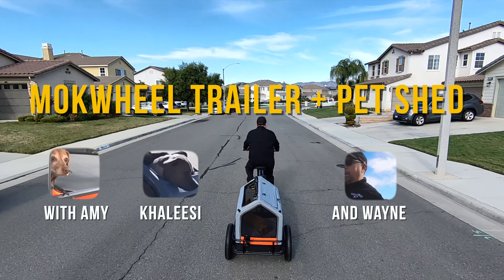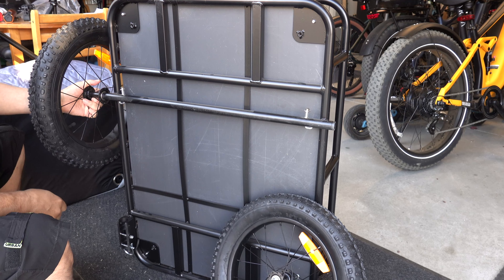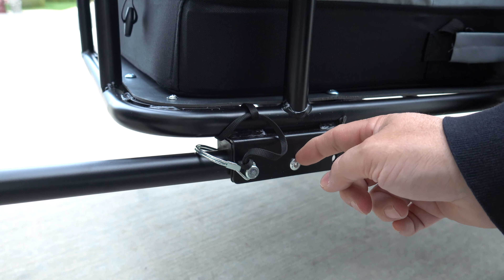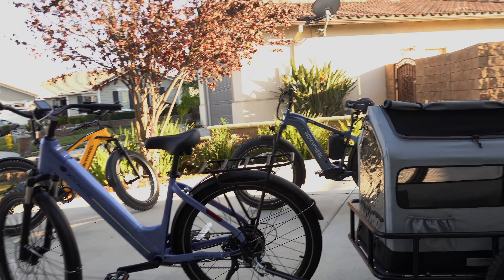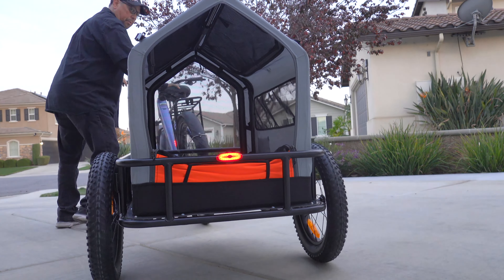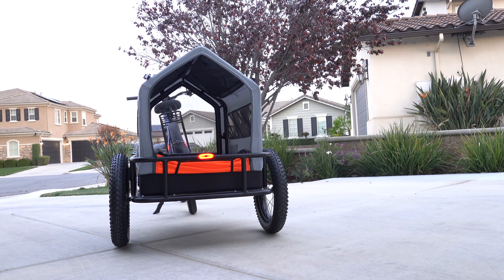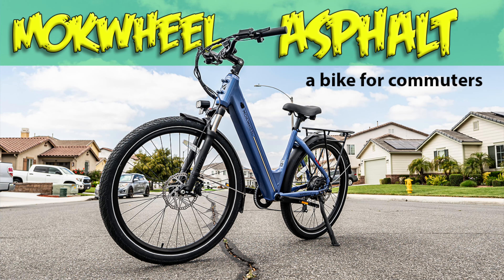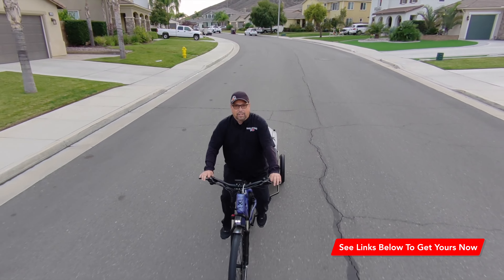Mokwheel Trailer and Pet Shed - Code Wayne30 for 30% Off through January 8, 2024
Use code Wayne30 to save 30% when purchasing any trailer. The code is valid from 12/30/2023 to 1/8/2024.

Music Gear
Guitars – Gibson

Microphones
DJI Wireless Lavalier Kit Zoom F2-BT

Mixers
Rode Rodecaster Pro II Podcast Production Console
PreSonus StudioLive 16.4.2AI (discontinued)
PreSonus Similar Mixer StudioLive 16.0.0 USB

Mixer Monitor Speakers
2 JBL Professional 308P MkII
Stands Fluid Audio DS8

Guitar Amp
Positive Grid Spark

Logic Pro
GarageBand

Camera Gear
Cameras

Tripod Support
2 IFOOTAGE Large Magic Arm 32inch

Desktop Speakers
Stageek Aluminum Desktop Speaker Stands

SpiderWayne